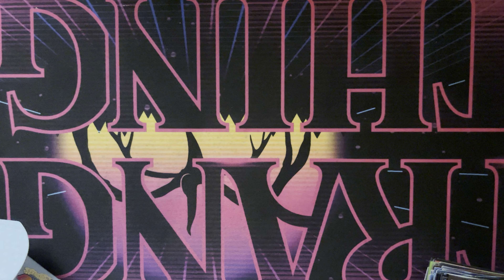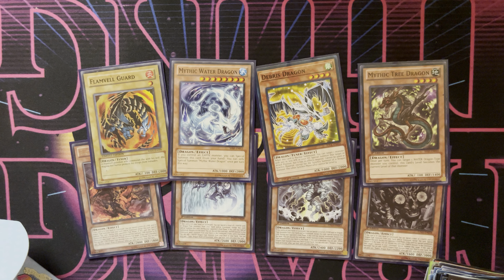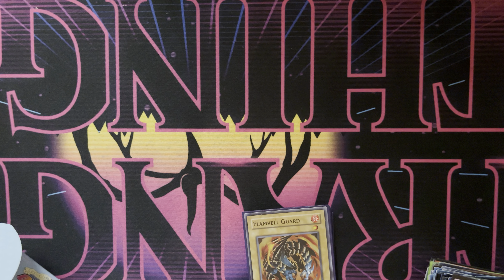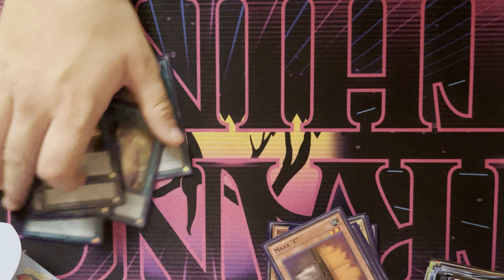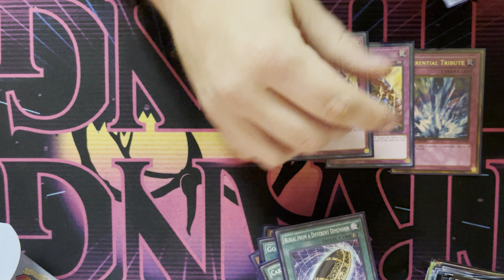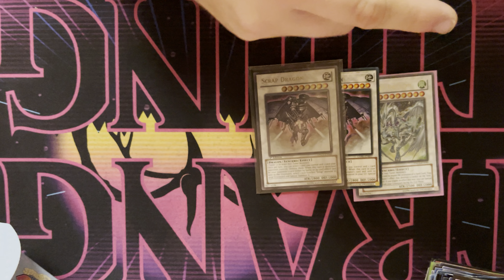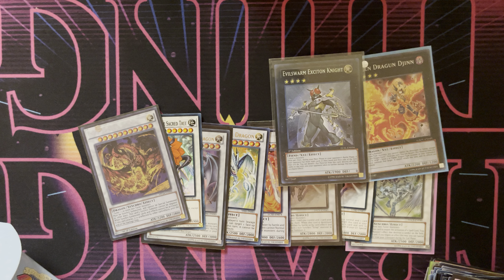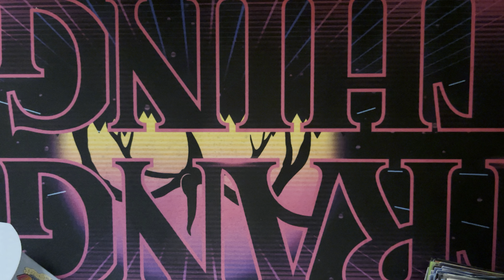HAT Format Mythic Rulers Deck Profile